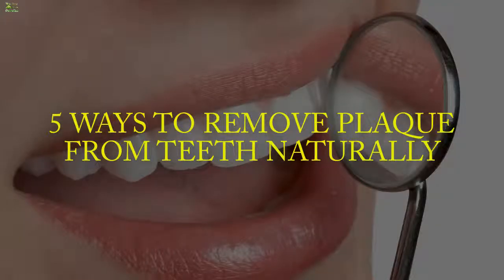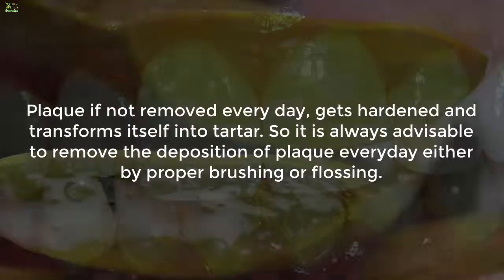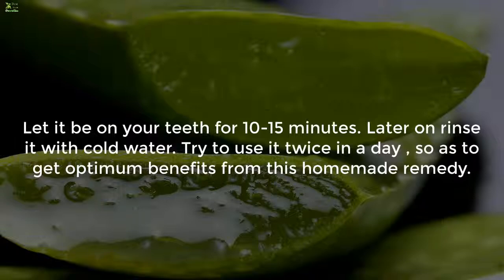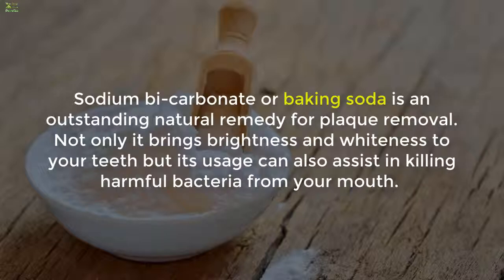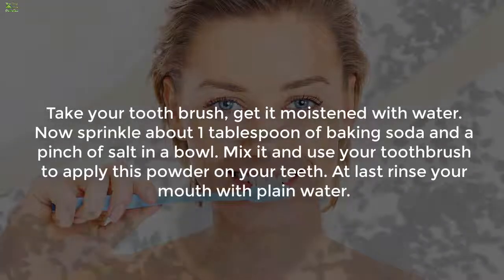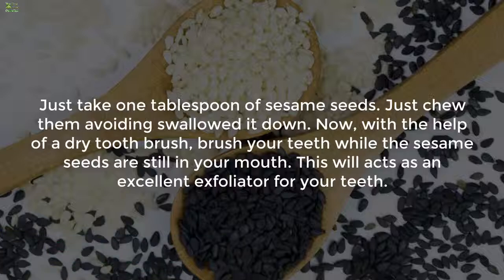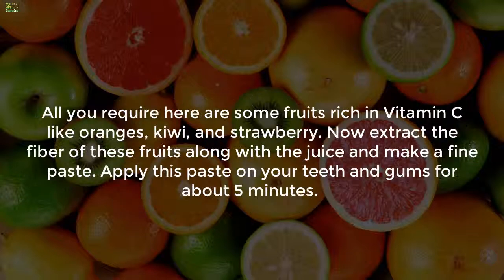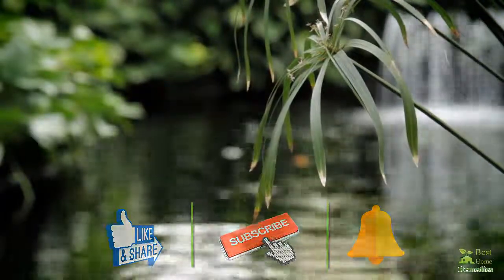5 Simple Ways To Remove Teeth Plaque And Tartar Naturally At Home Without Going To The Dentist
Teeth plaque may be visualized as the thin, sticky and colorless film of bacteria that gets accumulated on our teeth every day whenever we intake anything. The general outcome of teeth plaque is tooth decay, cavities, troubles like gingivitis and periodontal disease. Teeth plaque if not removed every day, gets hardened and transforms itself into tartar. So it is always advisable to remove the deposition of plaque everyday either by proper brushing or flossing. Here Are 5 Ways To Remove Plaque From Teeth Naturally at home.

5 Simple Ways To Remove Teeth Plaque And Tartar Naturally At Home Without Going To The Dentist | Best Home Remedies

a medical problem, promptly contact your health care provider.